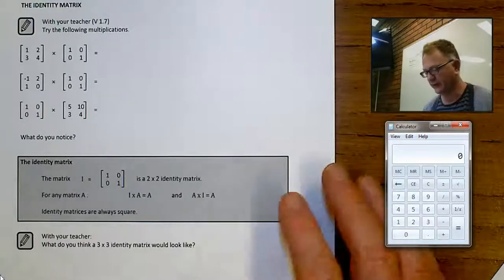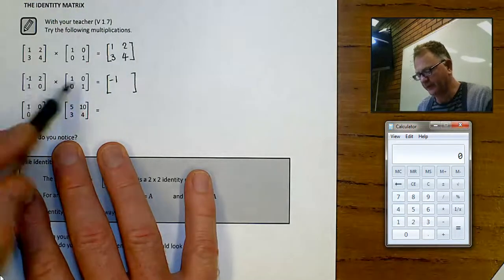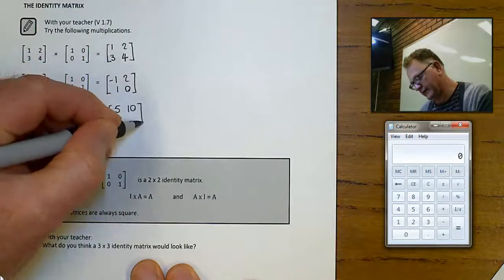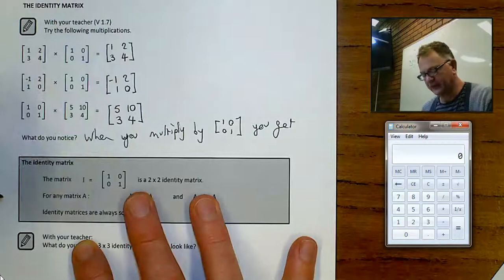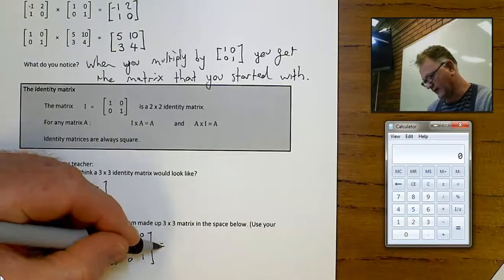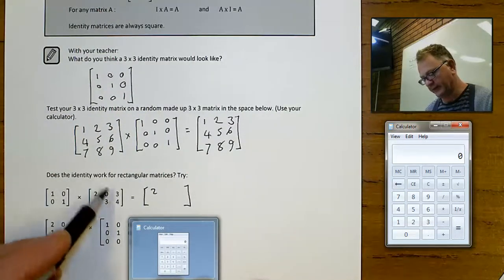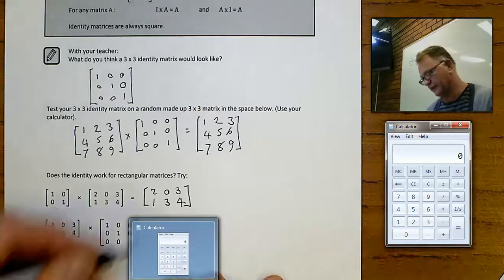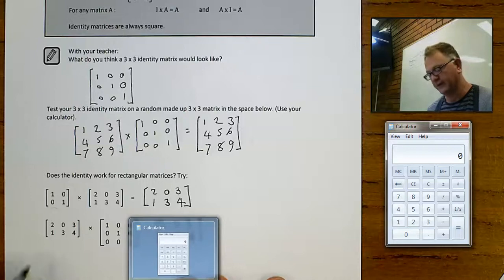MTG2 M n N V1 7